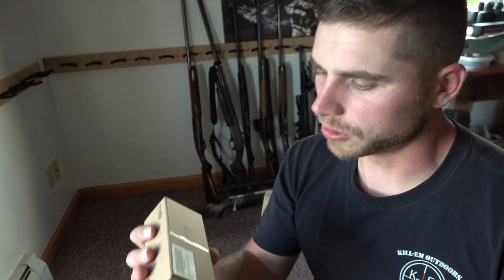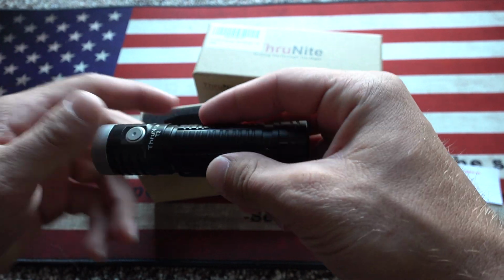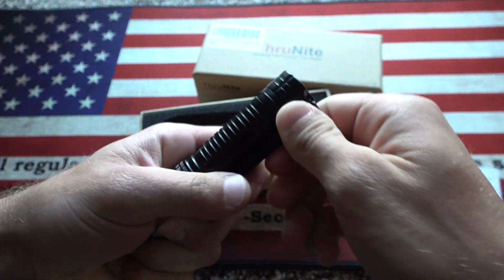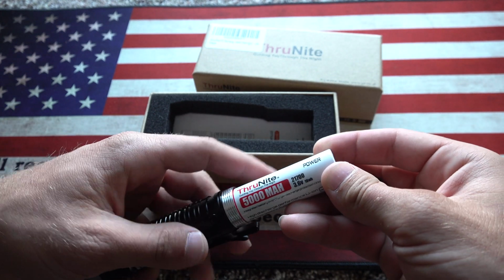ThruNite T2 Flashlight & GroundHog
Join me as I introduce you to the ThruNite T2 Flashlight.

1 - ThruNite T2 on Amazon.US,leave your unbiased experience review on Amazon,